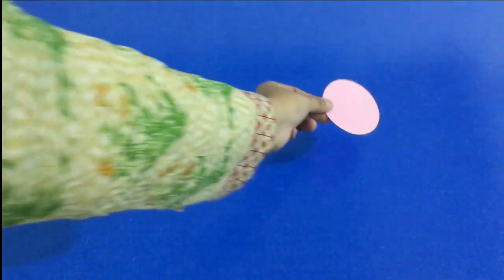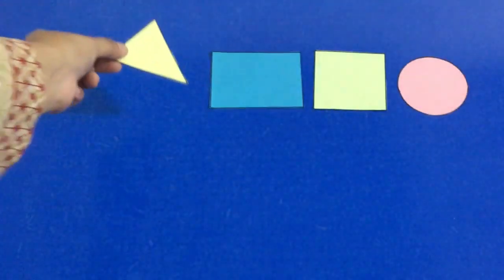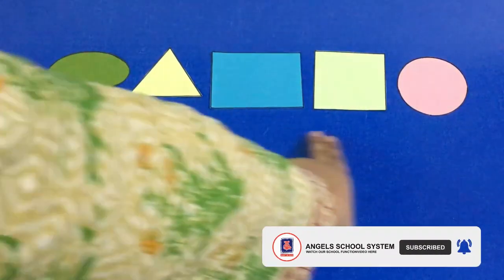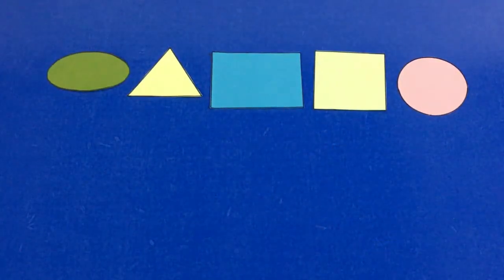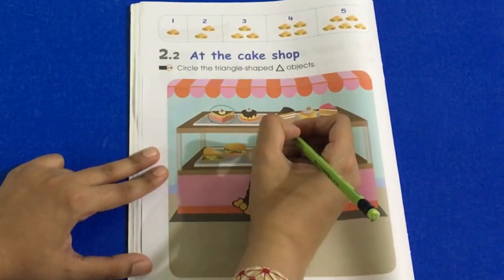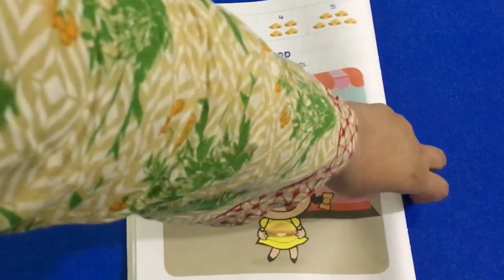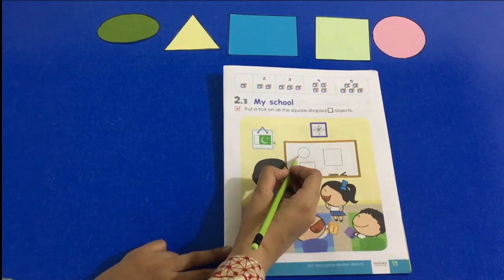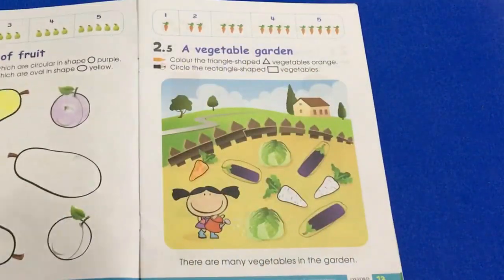Pre Primary Mathematics A1 Basic Shapes | Qurat ul Ain Abdul Majeed | Angels School System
Pre Primary Mathematics A1 Basic Shapes | Angels School System